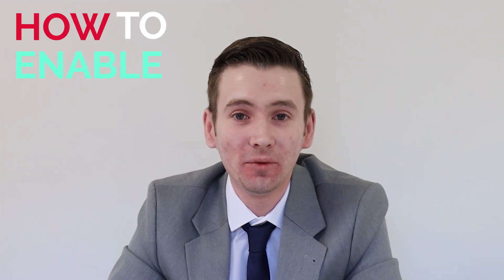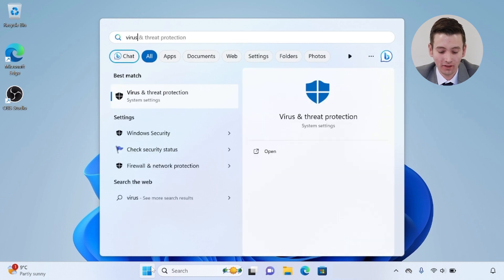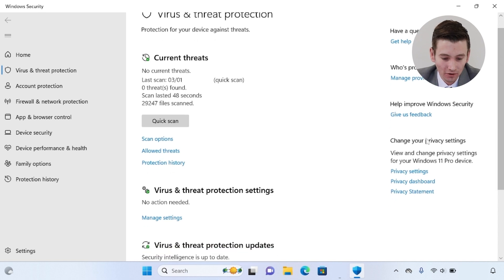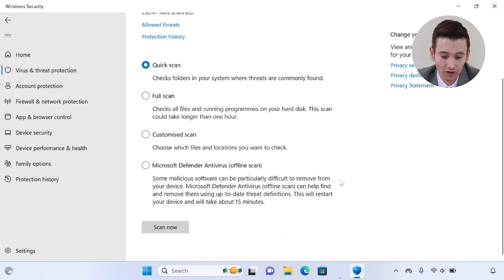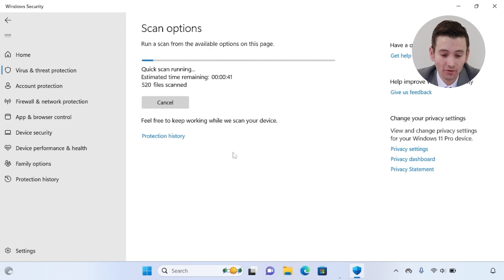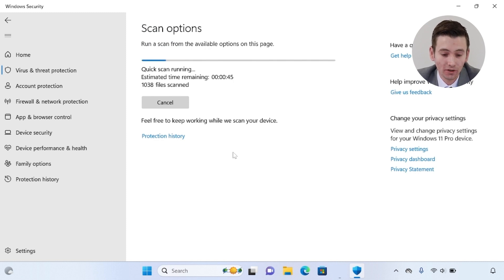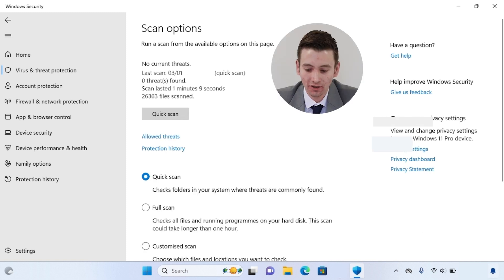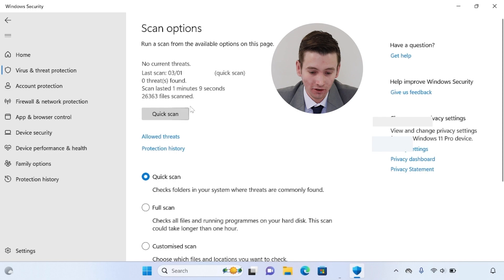How to QUICK scan your device in Windows 11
Do you want to check if your device has vulnerabilities or viruses?

In this video one of our Support Analysts, Harry, talks through how to carry out a quick scan on your device. A quick scan will give you a general overview of any vulnerabilities or viruses detected. To carry out a full and in depth scan on your device, check out our YouTube channel for more.

Contents:
00:00 - Intro
00:04 - Coming up in this video...
00:11 - Tutorial
01:12 - Thank you for watching!
01:18 - Outro